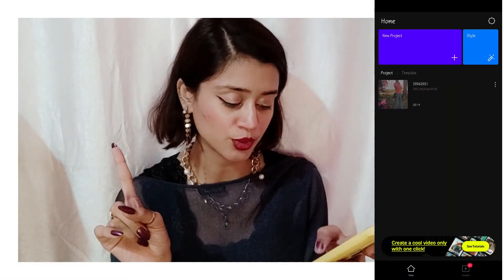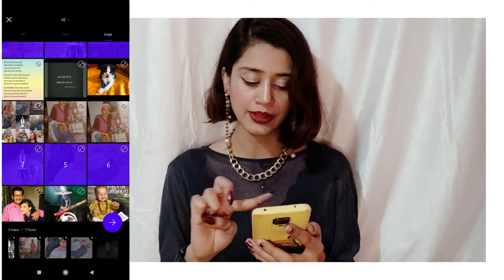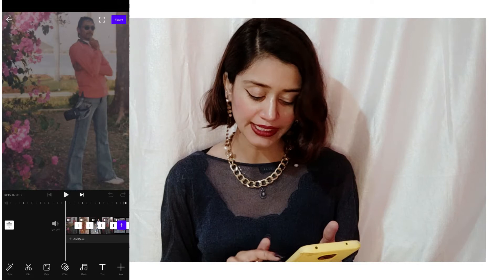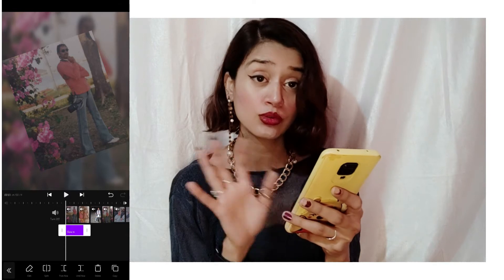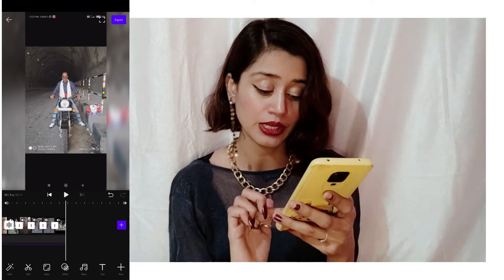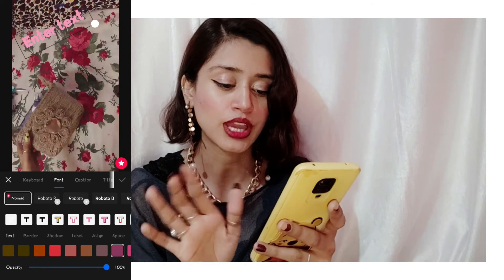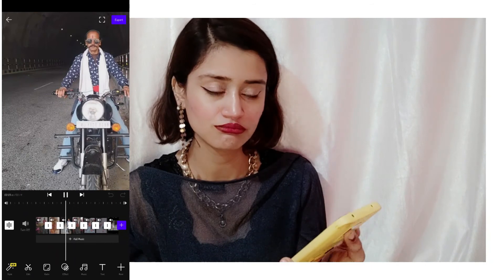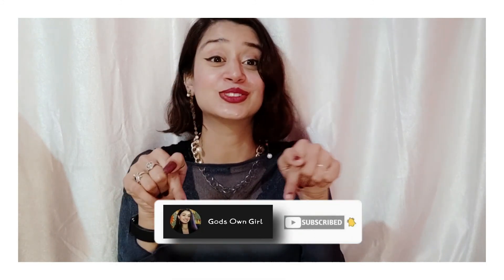How I Edit Videos In My Phone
Beginners Guide: How I Shoot & Edit Instagram Reels

Hello Everyone in this video all the photos are taken from Pinterest for reference and give you more specific ideas for backdrop decor ideas
and.

Please Note: This is Not A Sponsored Video All The Opinions And Products Are My Own Purchase .
Everything you See on This Channel was Created by me.
Please do not use any Photo or Contact without Permission.